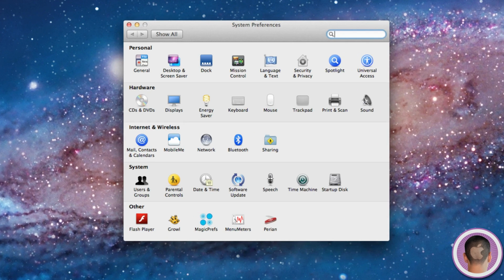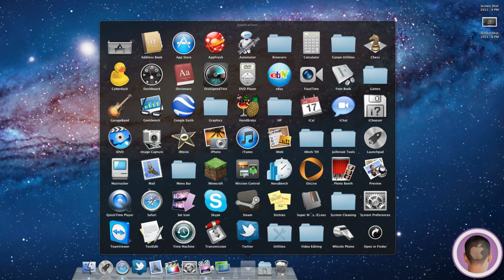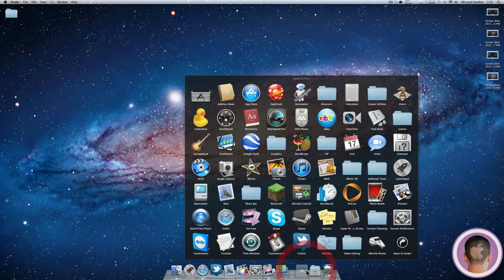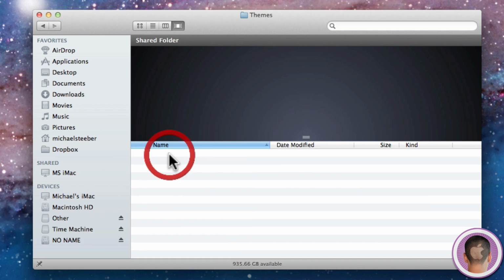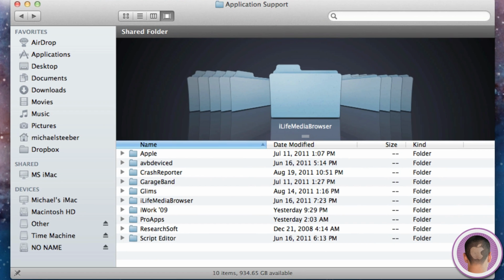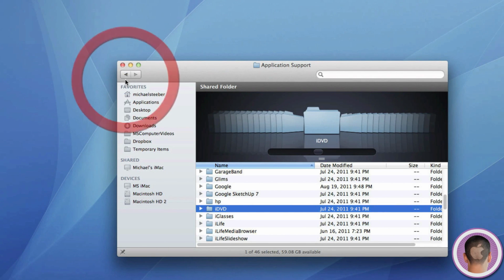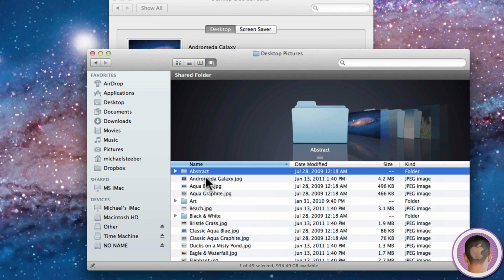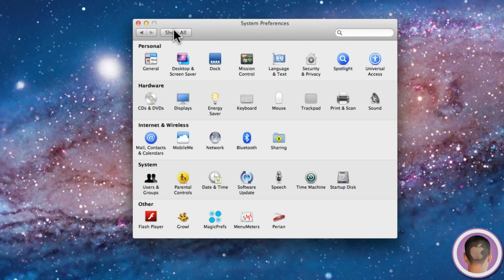Restore Missing OS X Features On New Macs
Watch this video in 2k resolution! Click "original" Showing how to get back iDVD, iWeb and extra desktop pictures on new Macs.